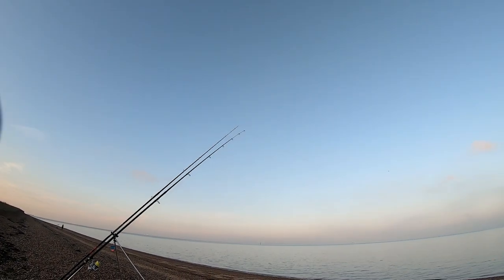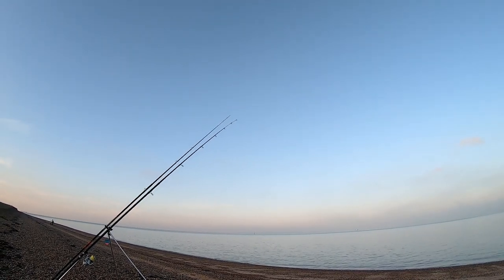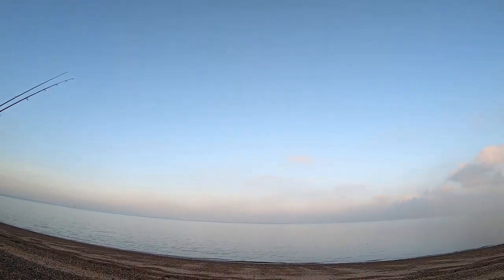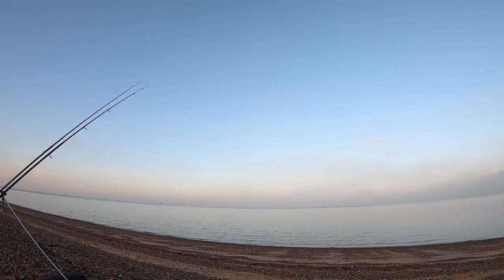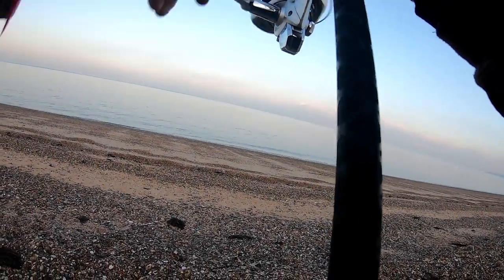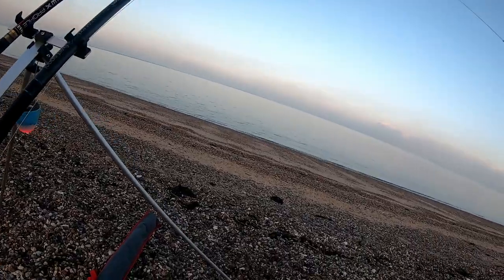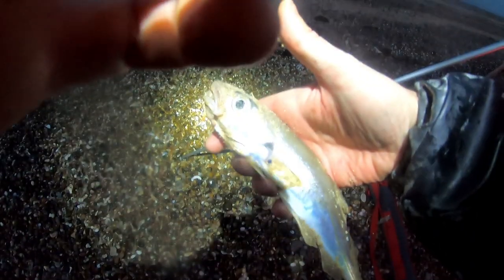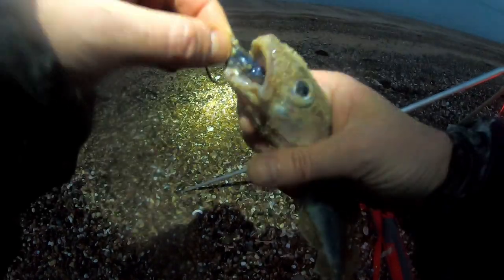BEACH FISHING first time ISLE OF SHEPPEY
Thank you for taking the time to tune in and watch my video. I really appreciate it!